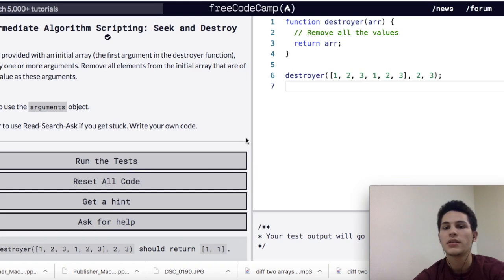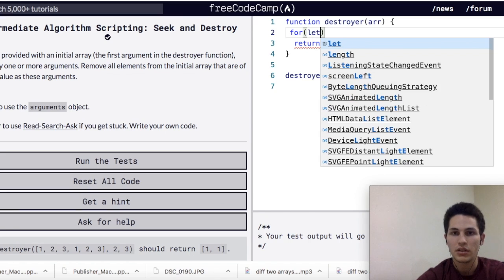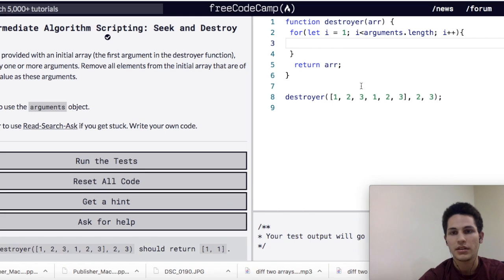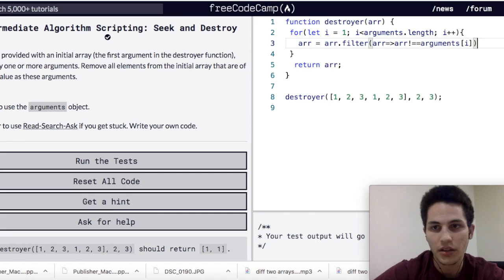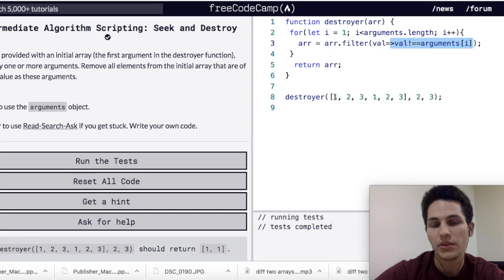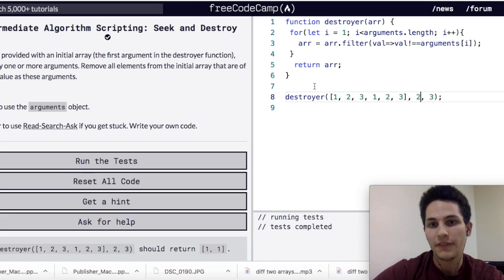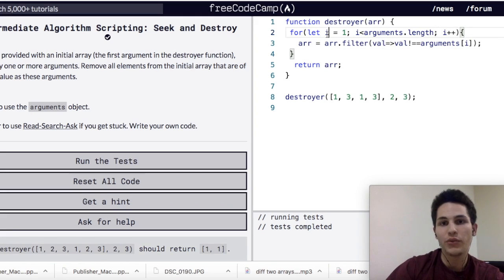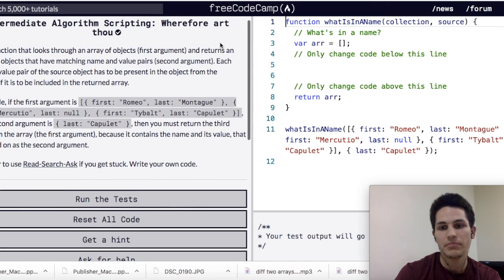Freecodecamp Intermediate Algorithm: Seek and Destroy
Solving intermediate freecodecamp Algorithm: Seek and Destroy